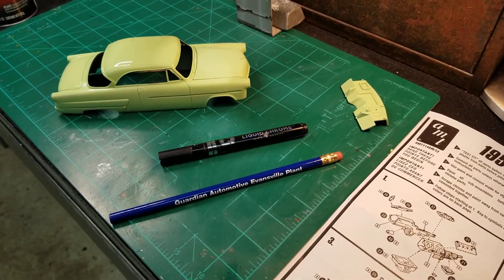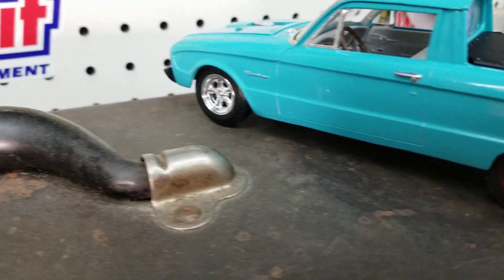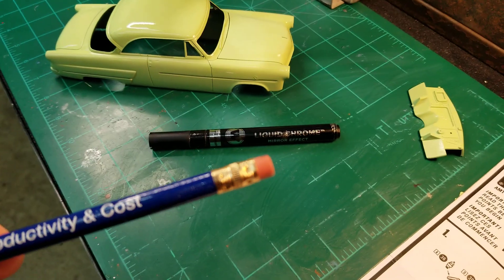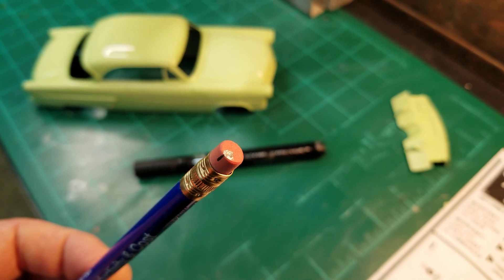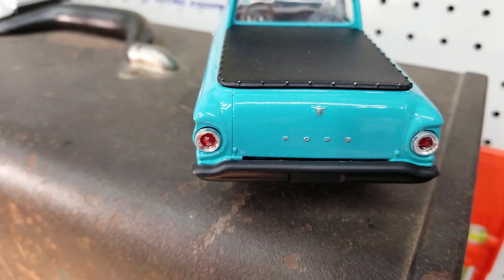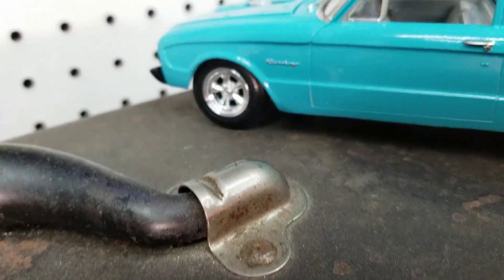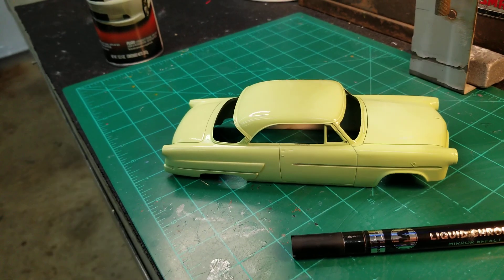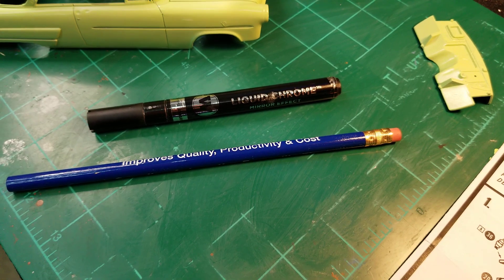Rubber Stamp For Script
This is just a tip on how I used a pencil eraser to put Chrome from my Molotow pen on the script of a model.